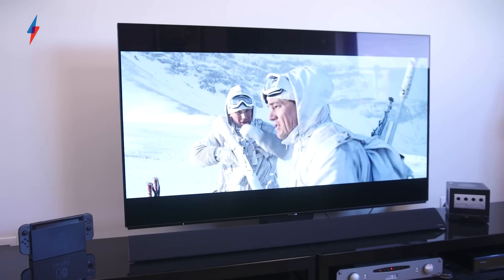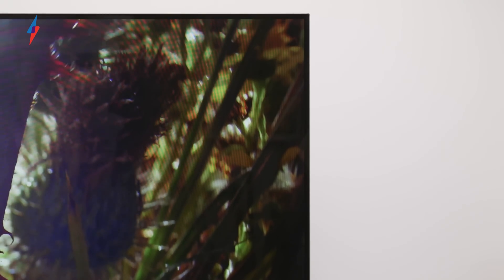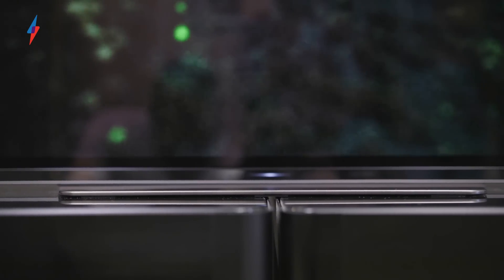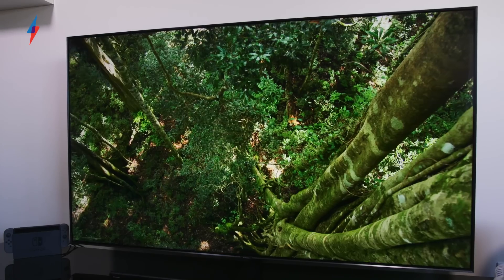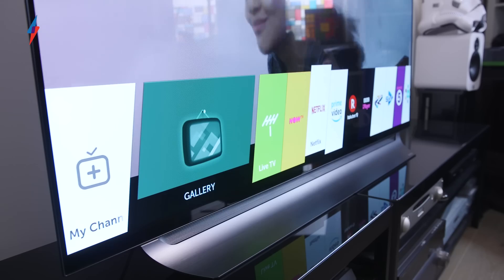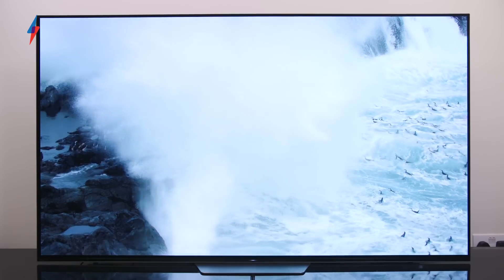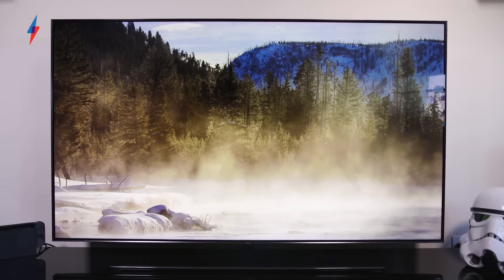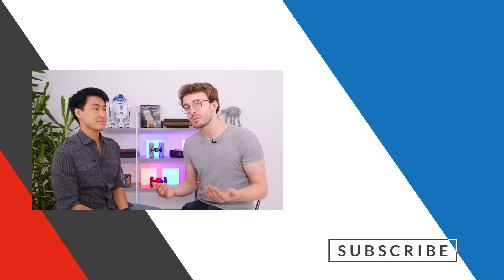OLED vs QLED | What's better? | Trusted Reviews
OLED? You've got the potential of burn in. QLED? It's expensive and only Samsung makes it. But which one is better?